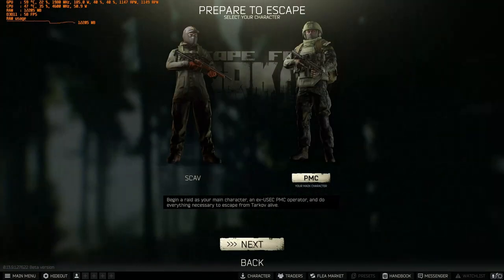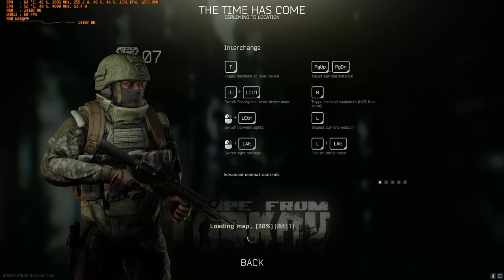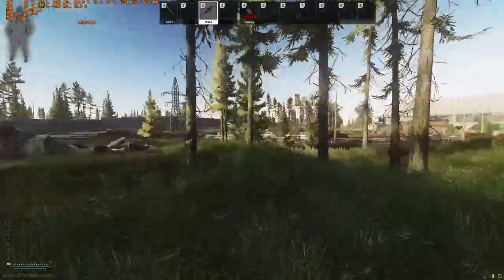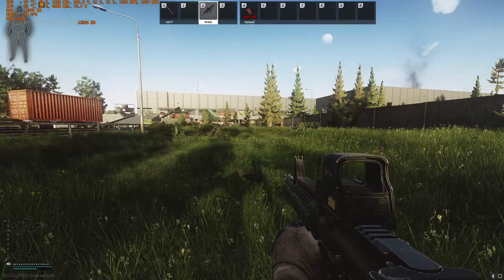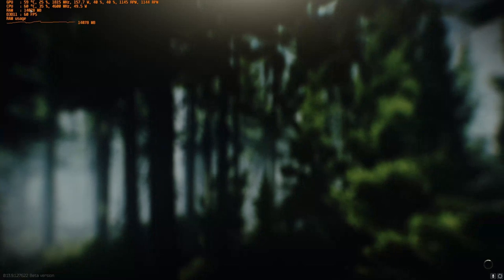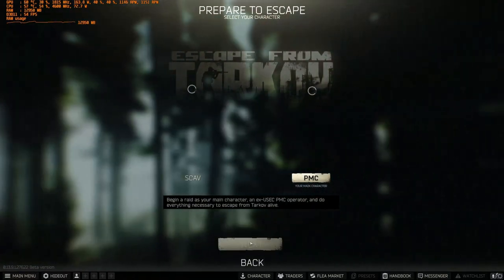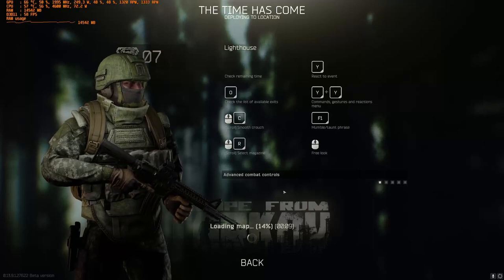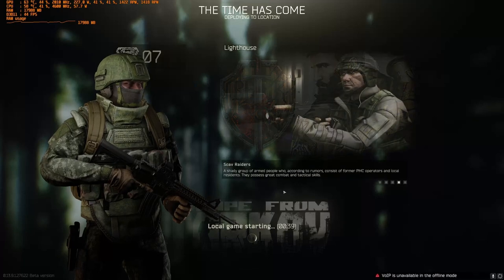Tarkov dropping CPU and GPU usage and Frames